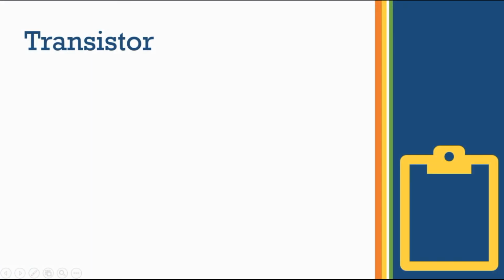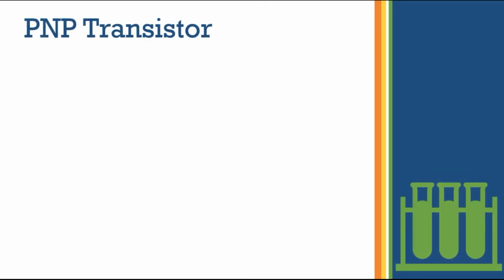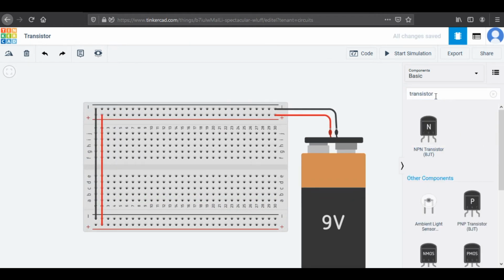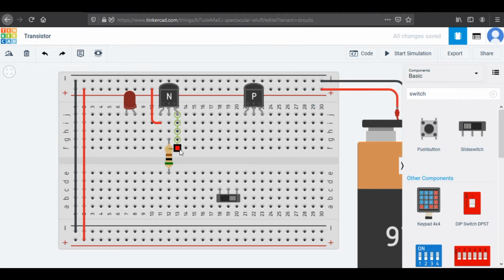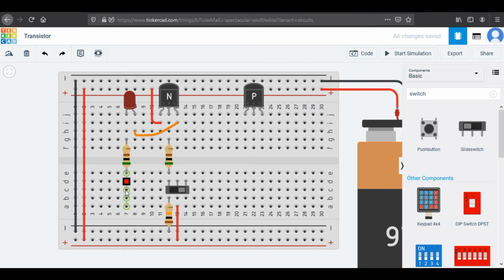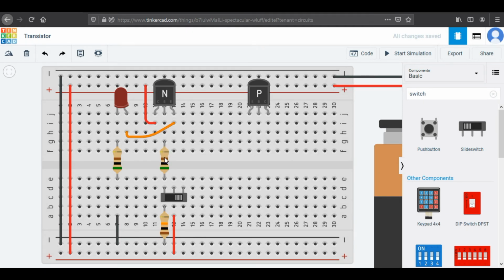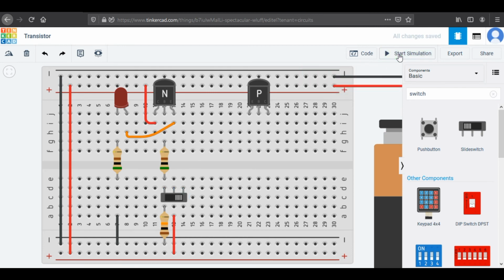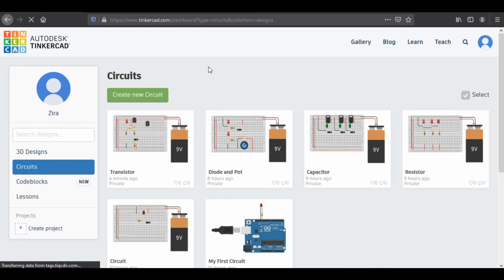05. Transistors | Basic Level - I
Learn about basic principles of NPN & PNP trasistors, and explore them on TinkerCAD

bell so that you never miss a video. We will be coming up with
more videos for you all to learn and explore.